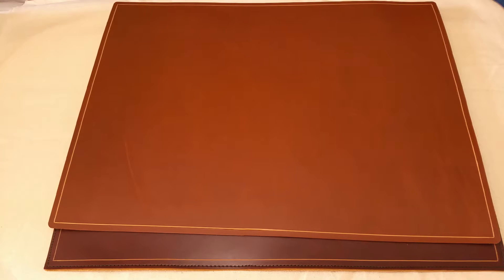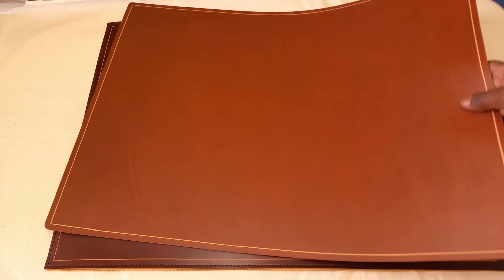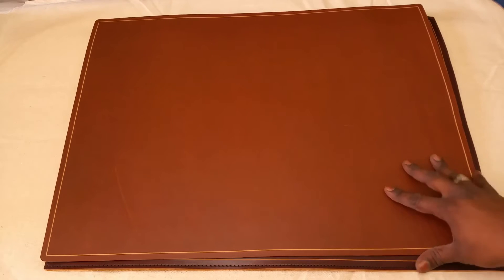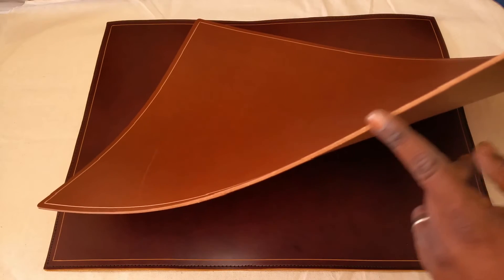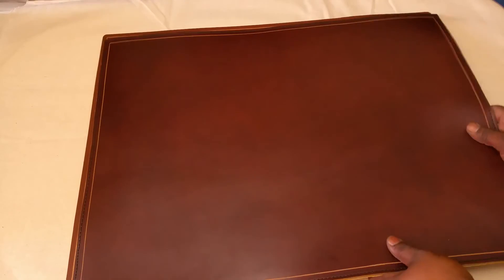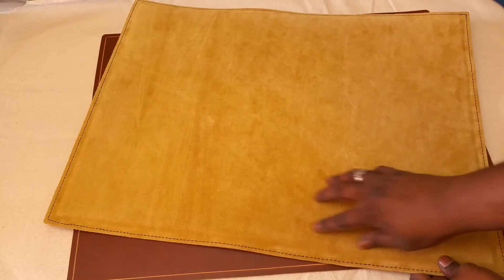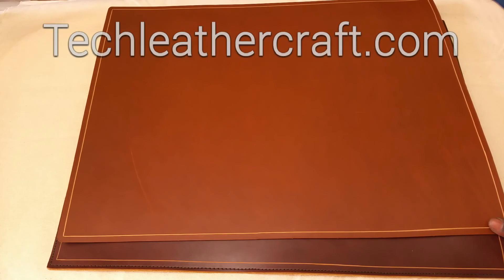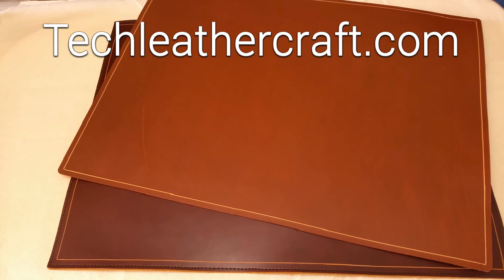Custom Leather Deskpad, full grain desk pad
Custom handmade leather Deskpad